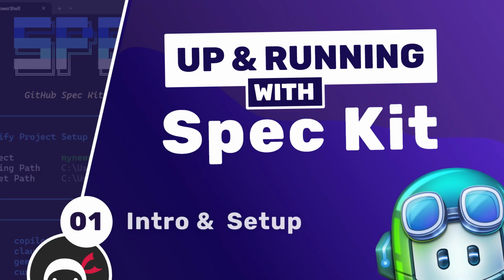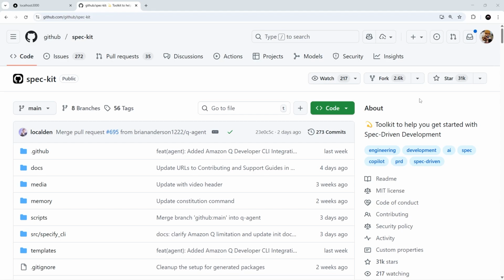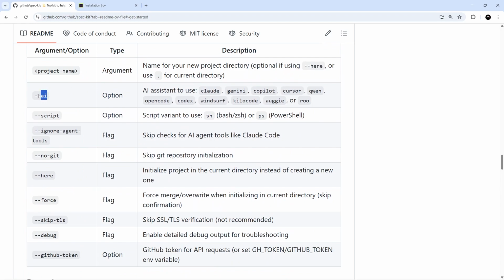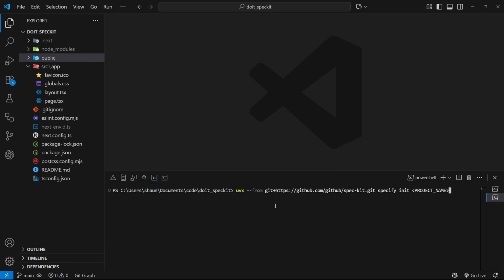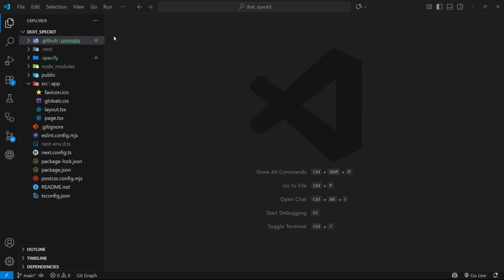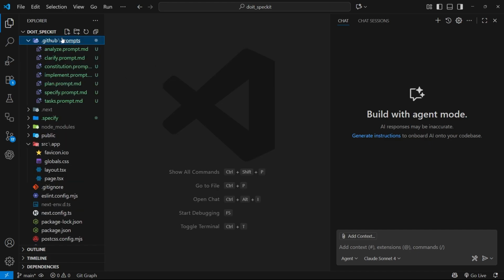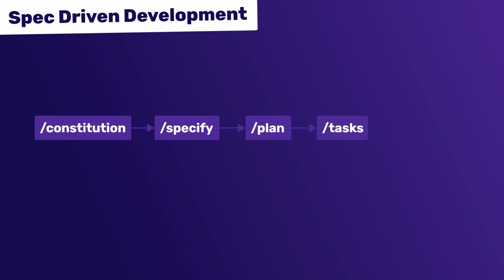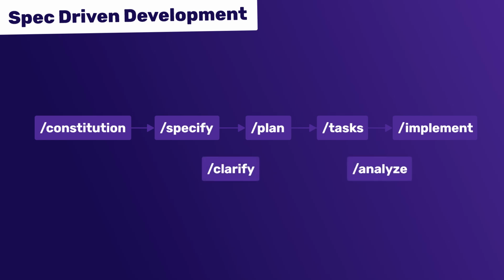Up & Running with GitHub Spec Kit #1 - Intro & Setup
In this Spec Kit tutorial series / crash course, we'll see how it can be used to implement a spec-driven workflow with various AI coding agents like Claude Code and Copilot (we'll be using Copilot).